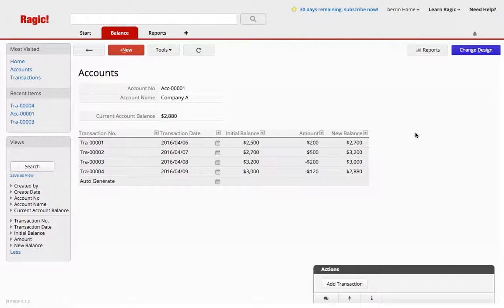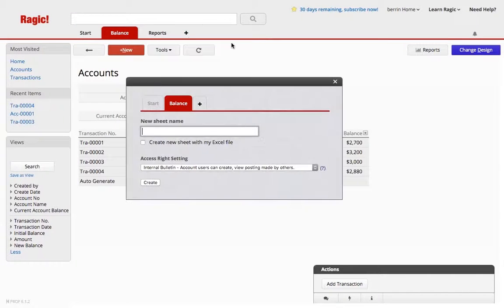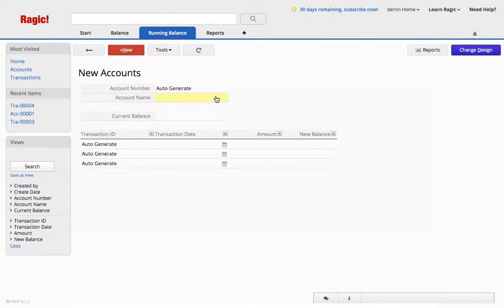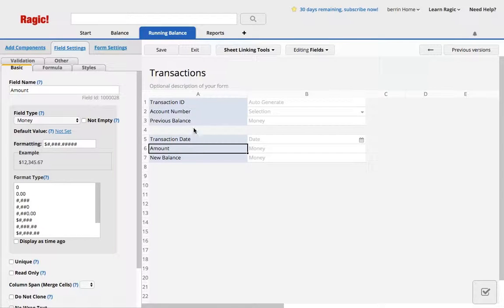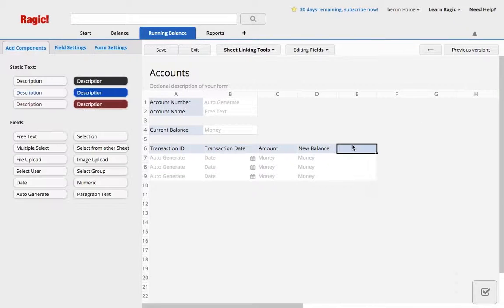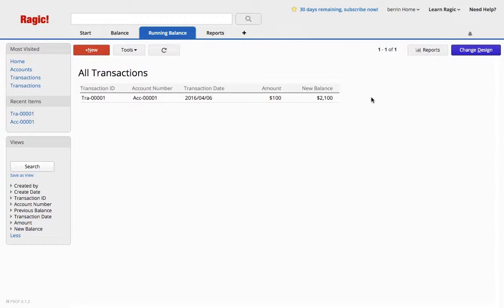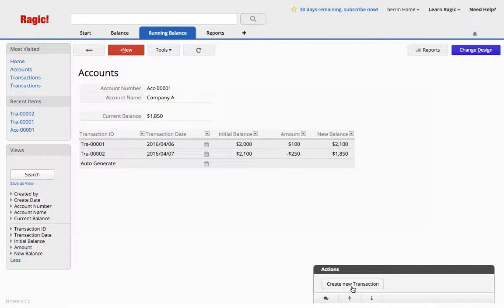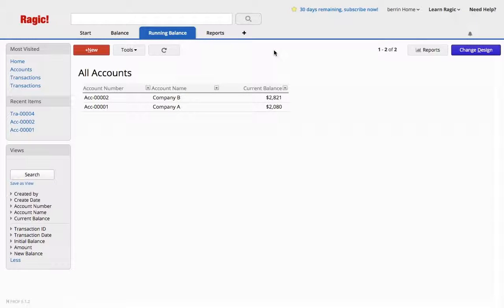Calculating a running balance on Ragic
Whether you're using a running balance for accounting or keeping track of points that your loyalty program members accumulate, automating the running balance calculation is easy to do in Ragic.